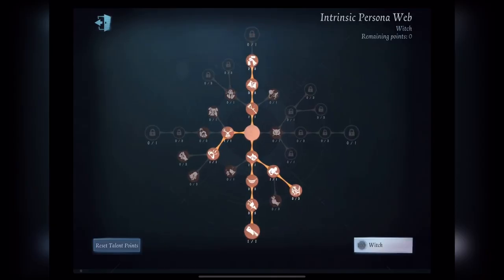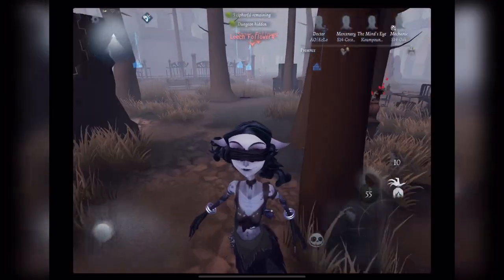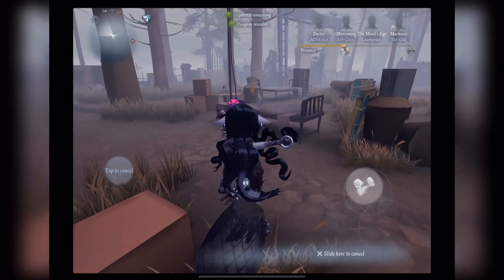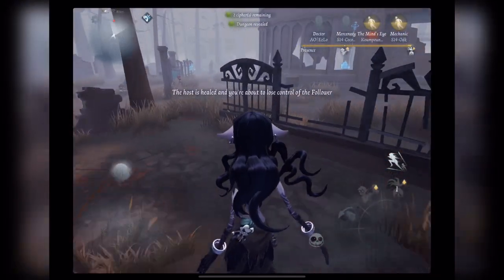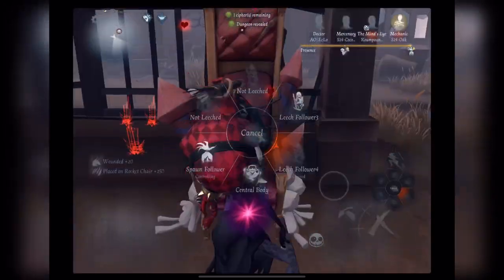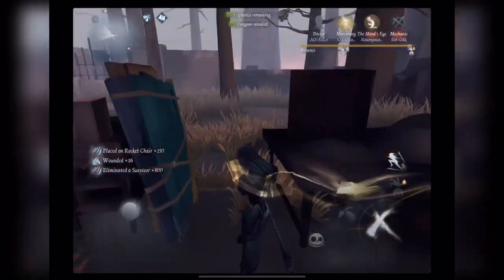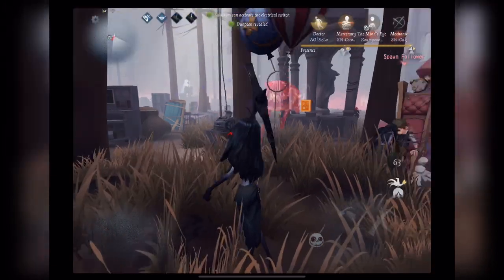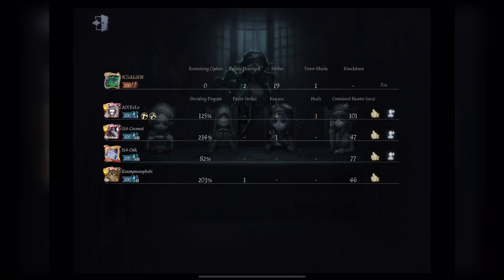I LOVE Dream Witch! (Identity V Top Rank Hunter Gameplay/Commentary)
Discord Tag: iALiEN 4418
Game ID: 142406
Dream Witch Hunter Guide SOON
The RETURN of Ripper SOON
More Wu Chang videos